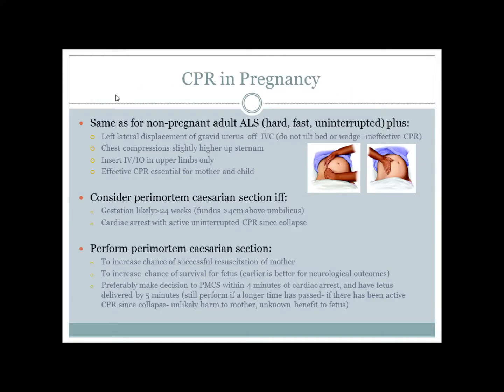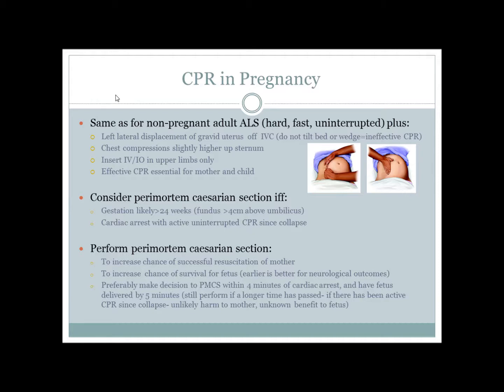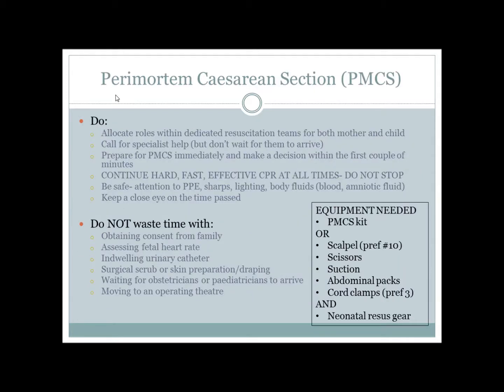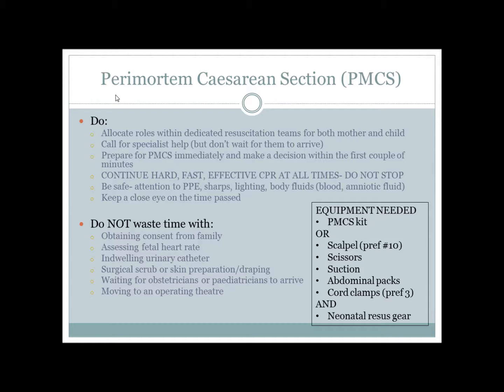Perimortem Caesarian Section JAMIT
Perimortem Caesarian Section Just a Minute Instant Tutorial for ACRRM